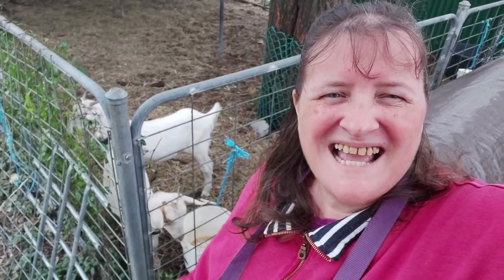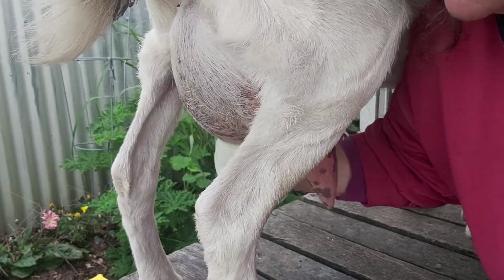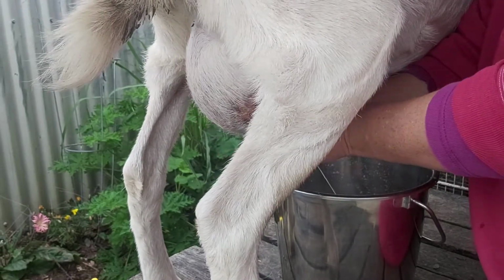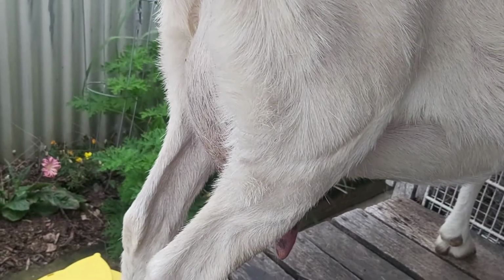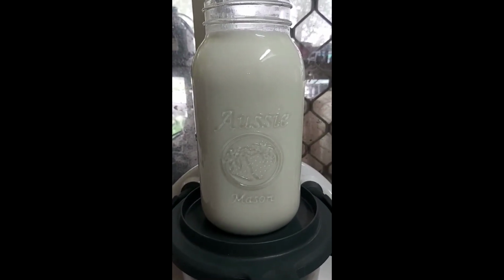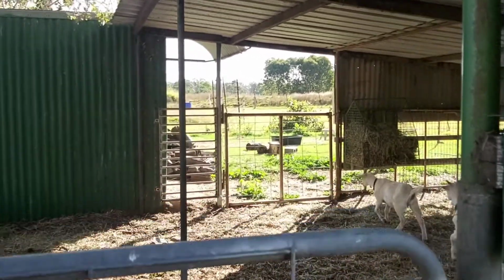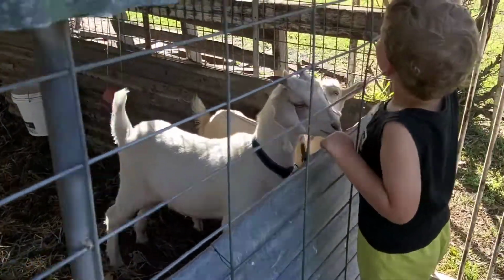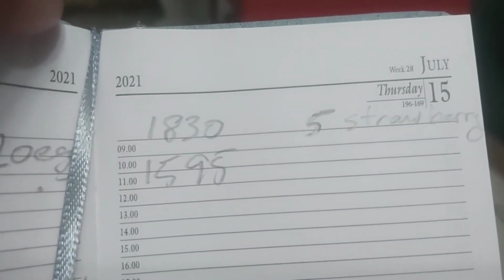Weaning the Kids & 1st Milking of their Nanny afterwards 15th July '21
The baby goats are 90 days or 3 months old and it is time to wean them and start hand milking their Nanny goat.

Come along and see how much milk I get today and what the kids did 🤷‍♀️

 Remember you are either Green & Growing 🌱 or Ripe & Rotting 🍂 🥰 Blessings Gerowyn

If you want to Support us in sharing the Homesteading Life in the Lockyer Valley Queensland Australia we have a few options available currently.

Bank Transfer via PayID in Australia